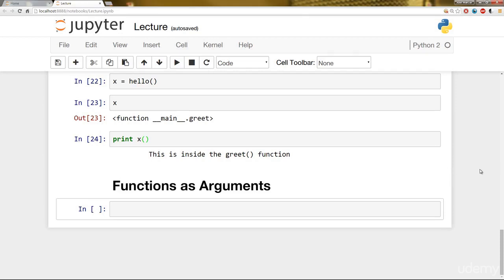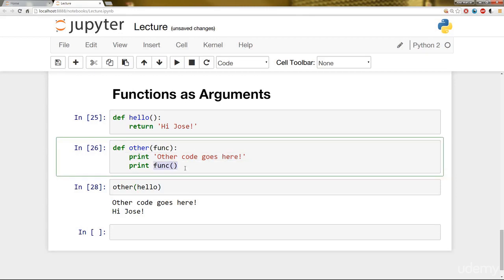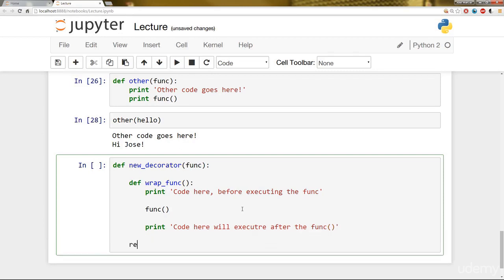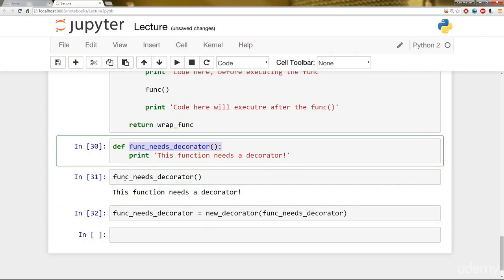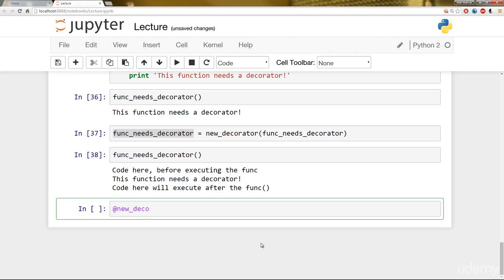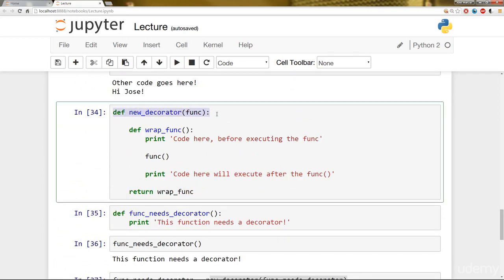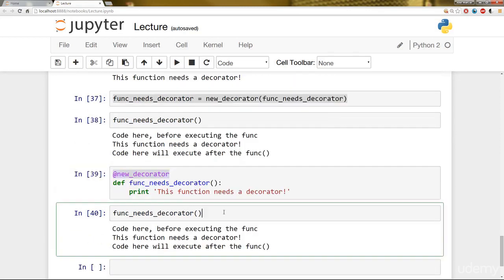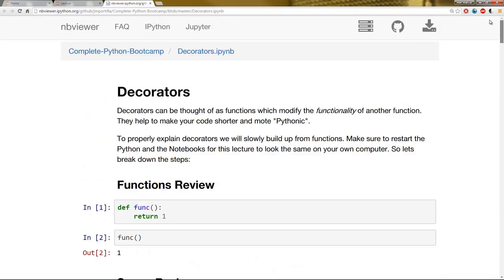Decorators in Python Episode 3 Part 128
python tutorial
python
learn python
python for beginners
python programming
python tutorial for beginners
python coding
python course